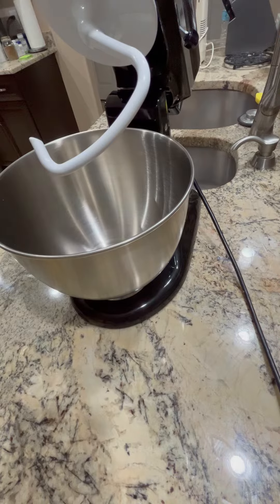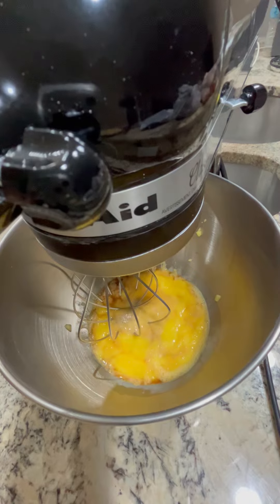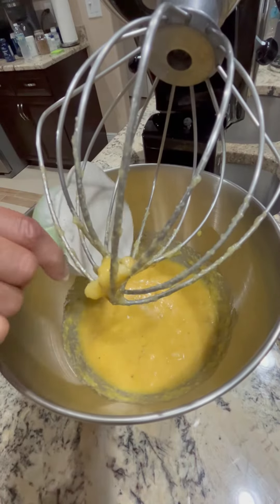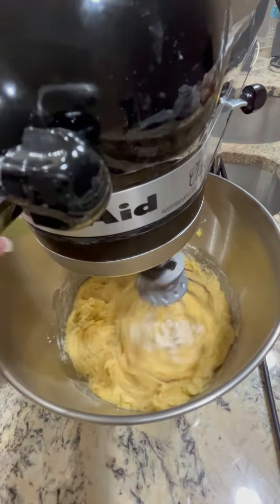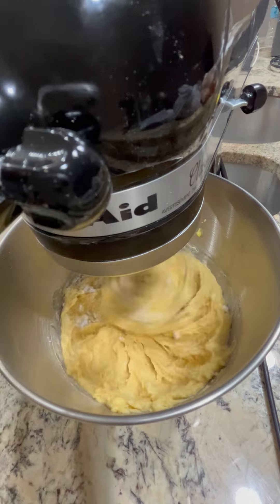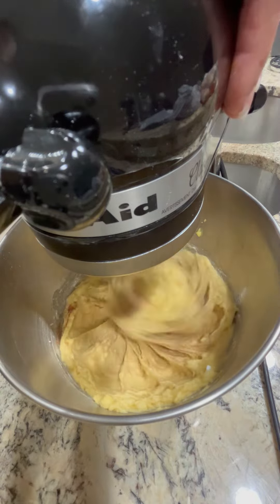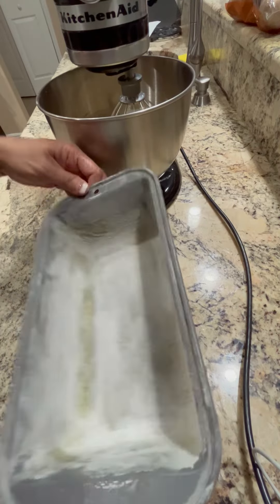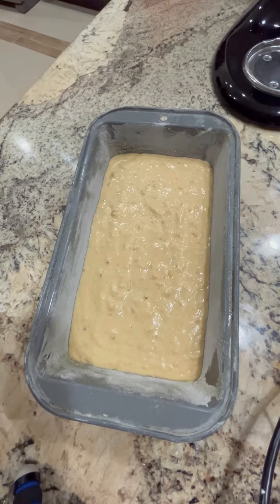Banana Bread for the win!